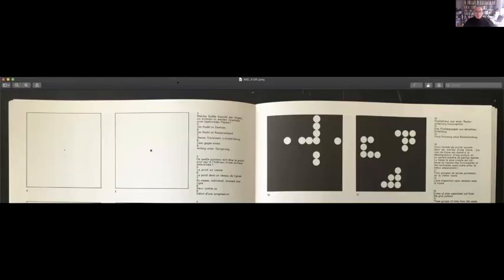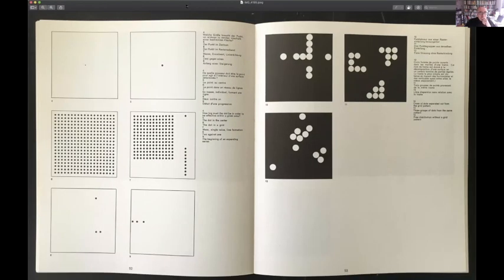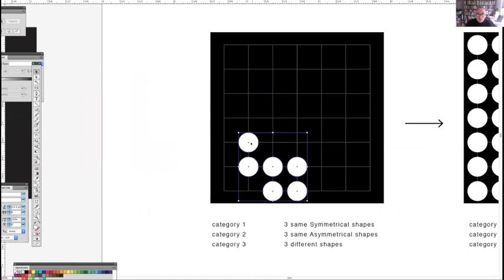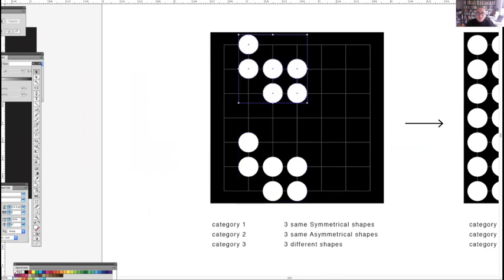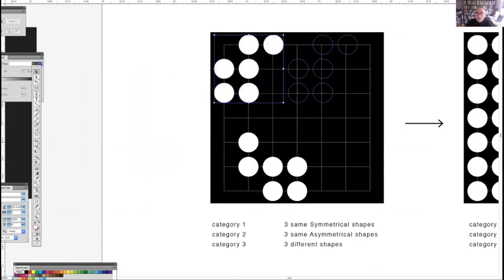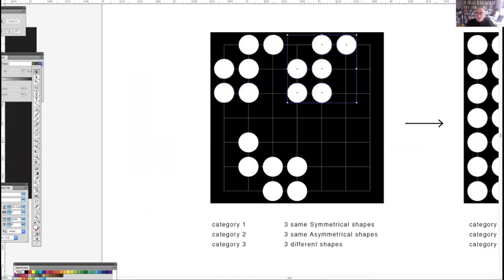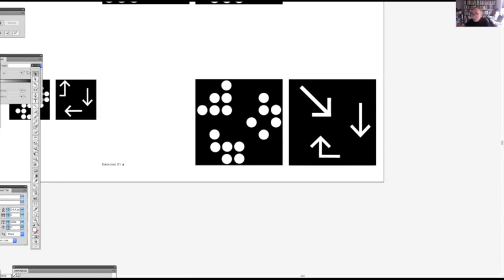Learning by doing : Basic composition exercise. # 1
This first exercise that I offer to my classes at SJSU and SFSU is based on one example found in the book of my teacher Armin Hofmann. Out of one single image in the book "GRAPHIC DESIGN MANUAL", I have redevelopped a complex composition-exercise which process can be carried on over the several basic exercises that we tackle over the semester.
Written in English, German, and French, this book contains amazing process oriented exercises and demonstrate certain fundamentals in graphic design that professional are still using in their design process long after their education.
B  O  O  K  S  ( Commissions Earned )

— GRAPHIC DESIGN MANUAL ( Armin Hofmann )
— DIE GEBURT EINES STILS ( Dorothea Hofmann )
— DESIGNING WITH LIGHT ( Franz Werner )